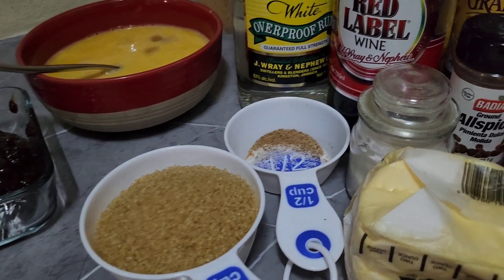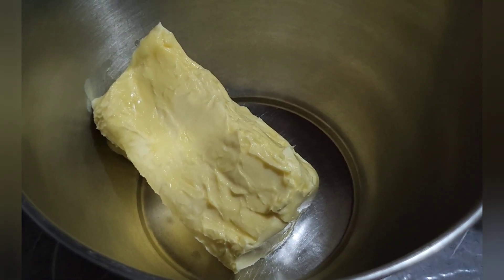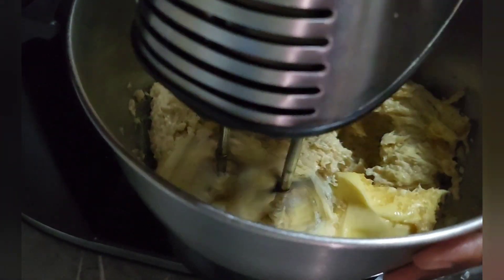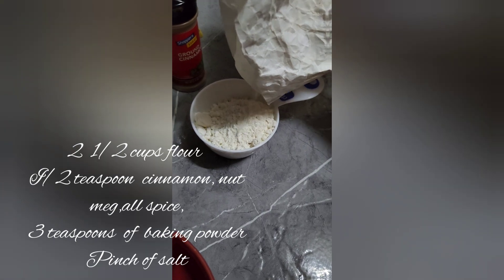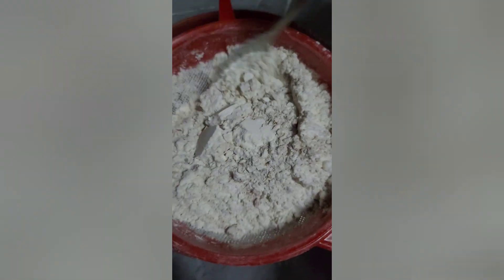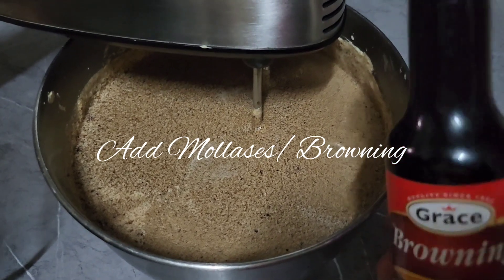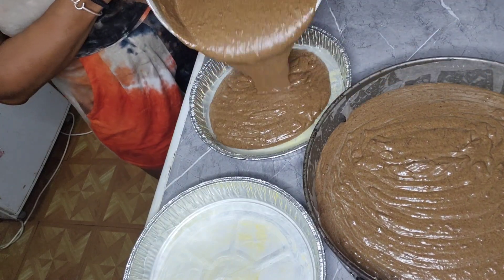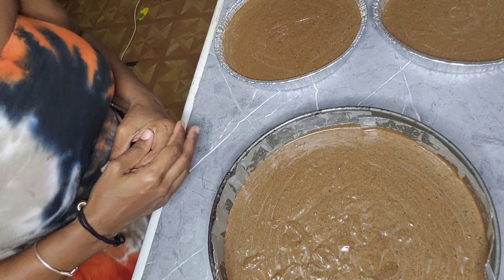How to Make Jamaican Rum Cake ,Christmas Fruit cake,Black cake &Wedding cake **quick& easy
Hello  guys!!

I hope you had a fantastic holiday season..A prosperous New Year to All!!

Today I'll be showing you how to get that delicious piece of fruit cake from scratch  ..

To those  who have tried it..you know ..

 To my first timers  have fun making this to impress your friends and family.